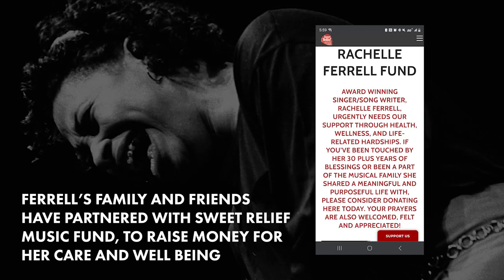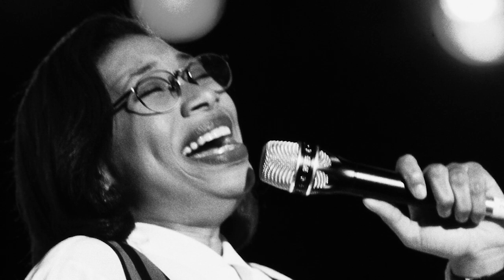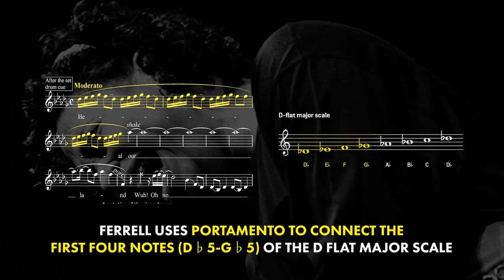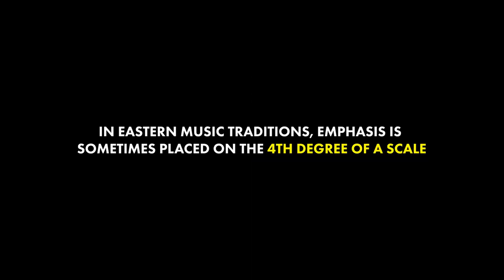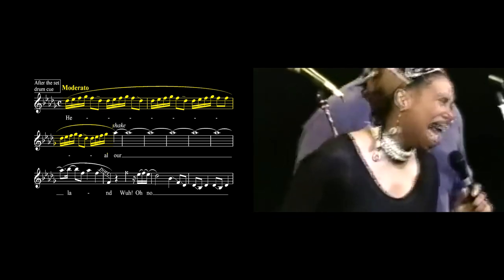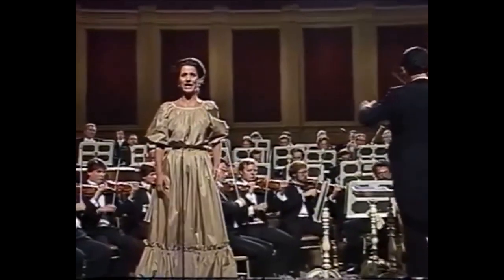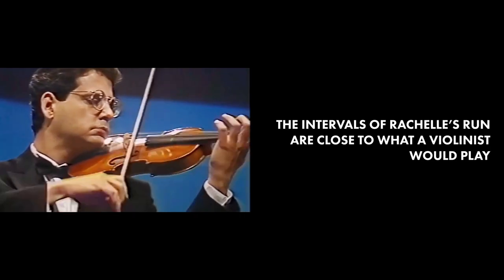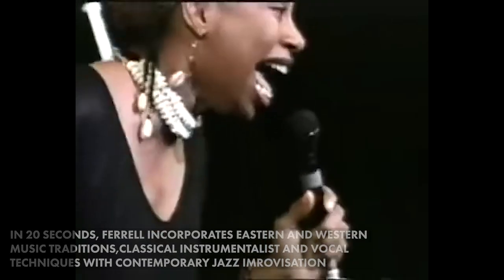Breaking Down the IMPOSSIBLE VOCAL RUN | Rachelle Ferrell Analysis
A brief dive into the musicianship of Rachelle Ferrell through analysis of one of her most complex vocal moments!

To Support Rachelle Ferrell in her time of need, please consider donating to the "Rachelle Ferrell Fund

0:00 - Call To Action
0:21 - Introduction
0:46 - The Impossible Run
1:14 - Portamento
1:47 - The Fourth Degree
2:37 - The Fifth Degree
4:09 - The Human Violin
4:34 - Conclusion